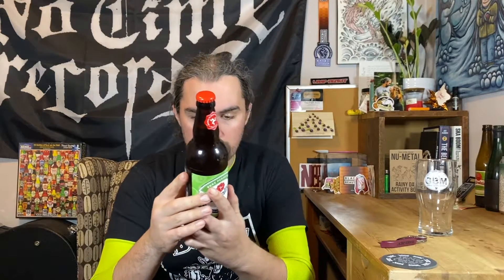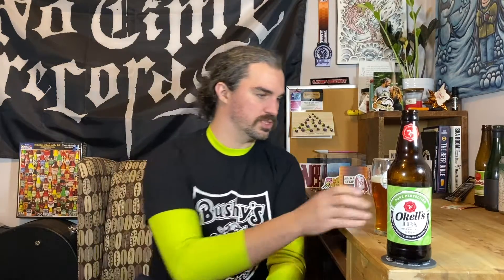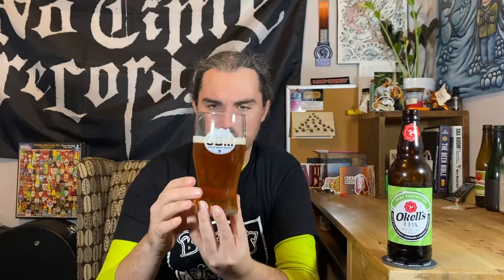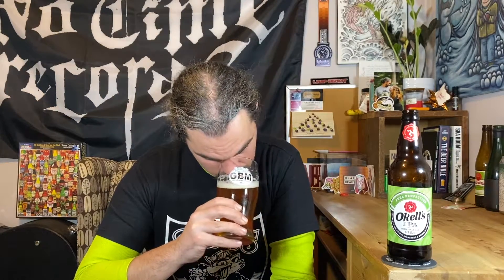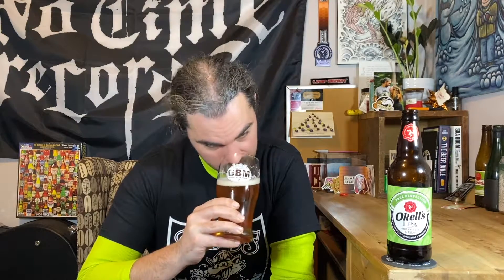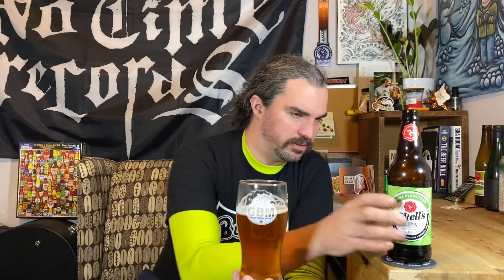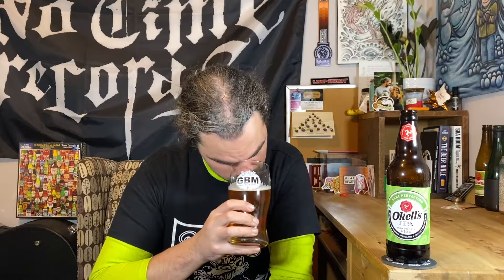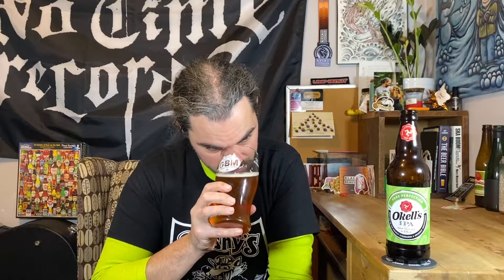307 - Okell's Brewery - India Pale Ale - Ninety Three Lumber